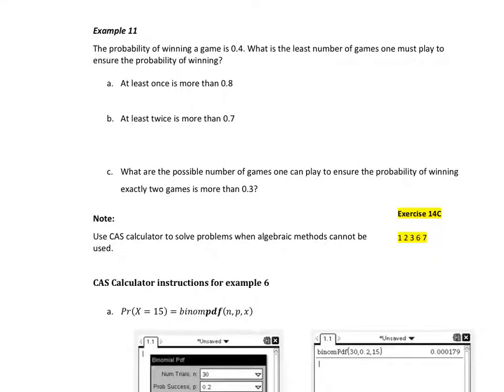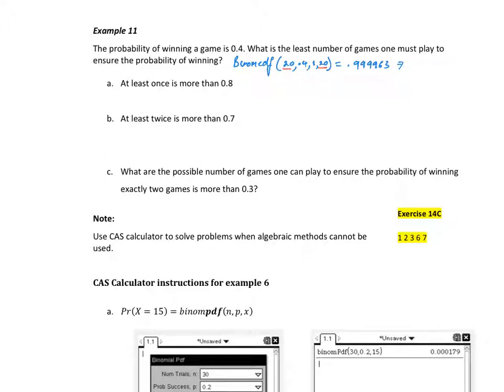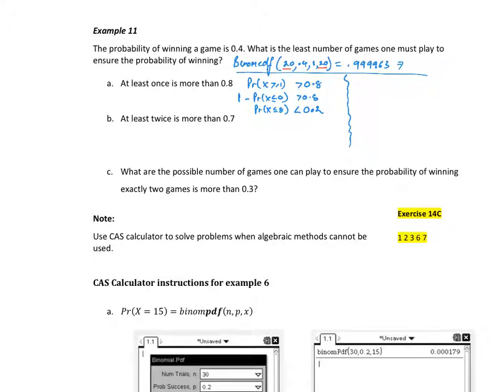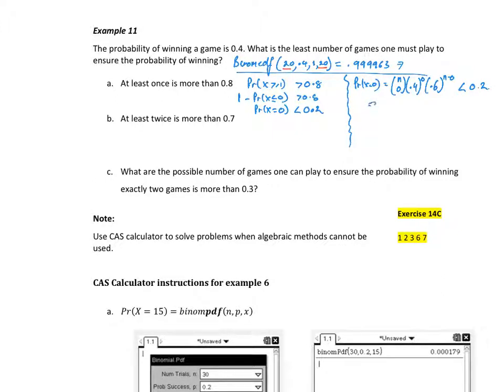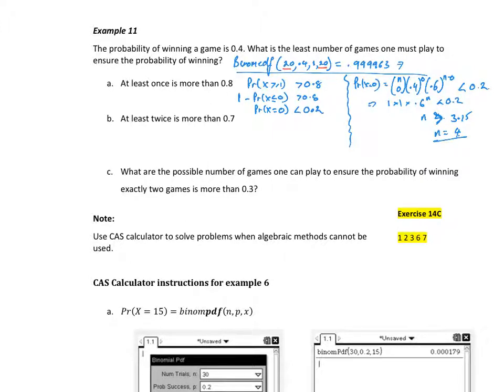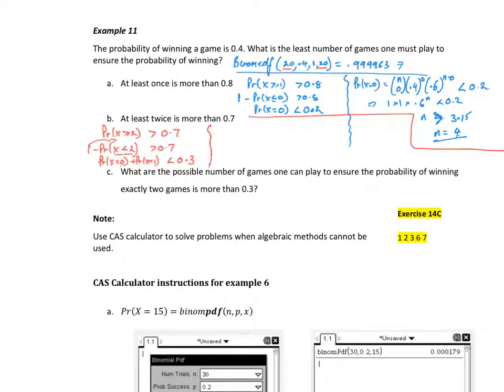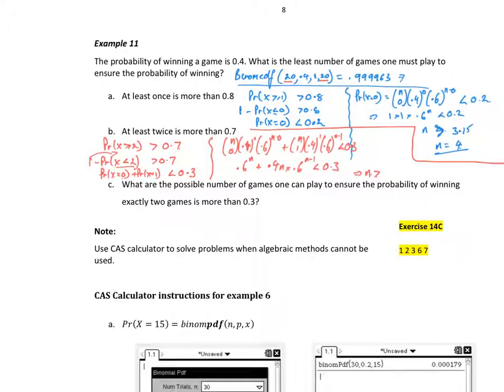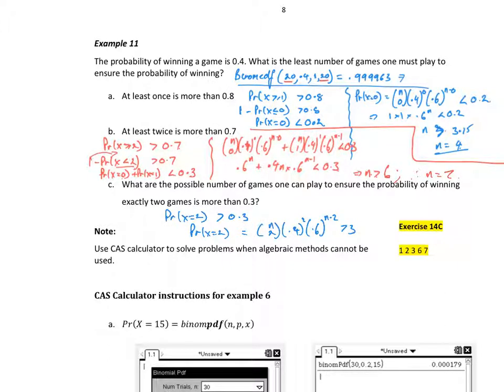Unit 4 14C